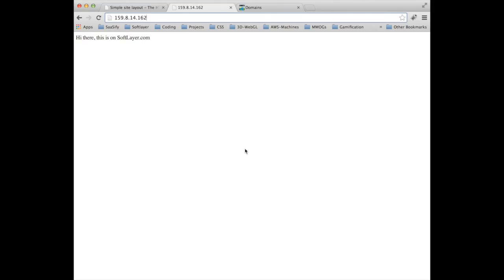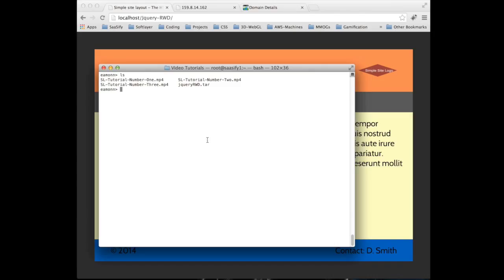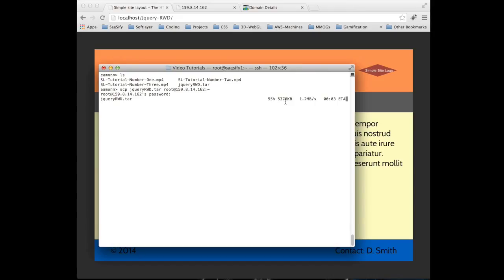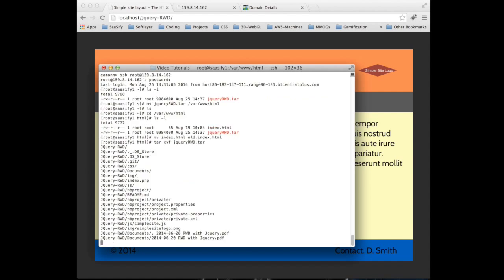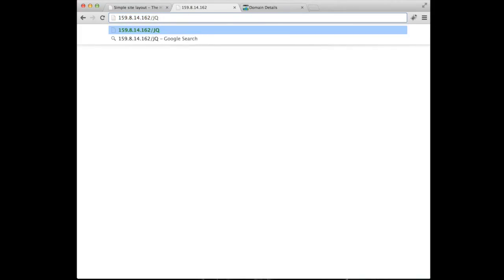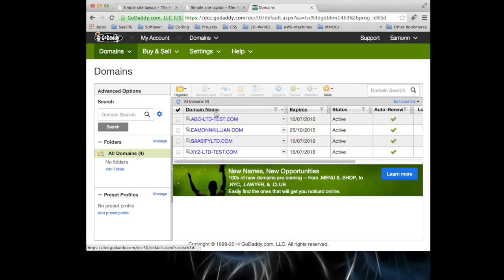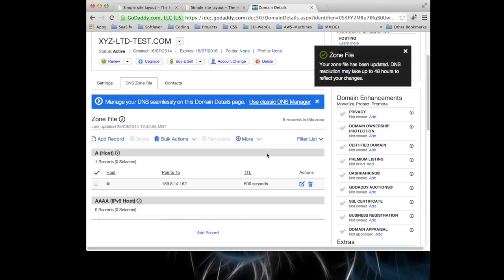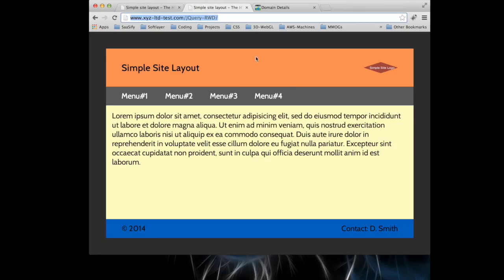SoftLayer - Tutorial Number Four - Website Revisited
In this tutorial we will cover how to copy more than one file at a time to the Cloud virtual machine and how to link or direct a registered domain name (in this instance a GoDaddy domain name) to the IP address of the SoftLayer virtual machine so customers can link to your Cloud web server using your own domain name.

The code for the JQuery-RWD website itself can be found on my GitHub pages